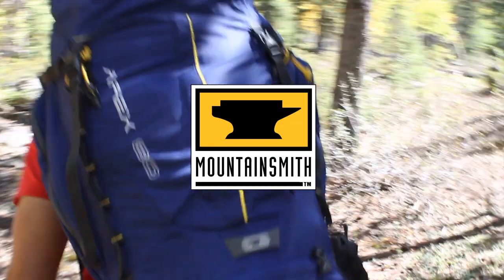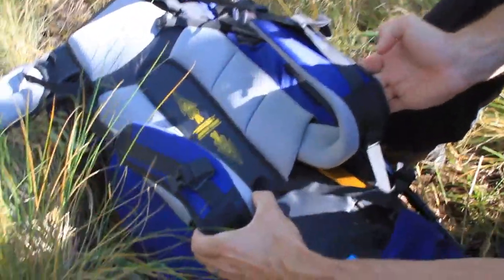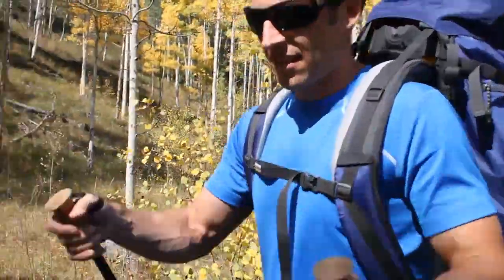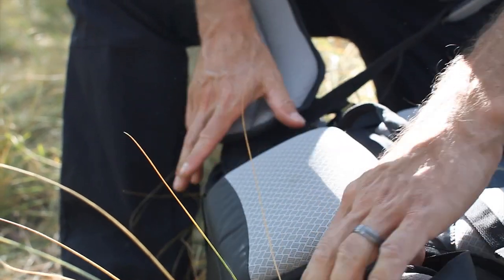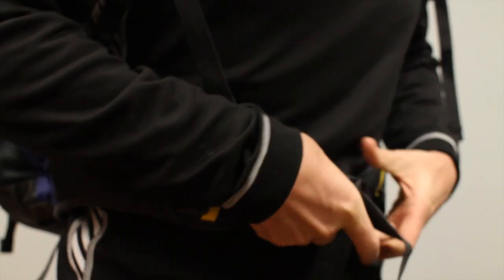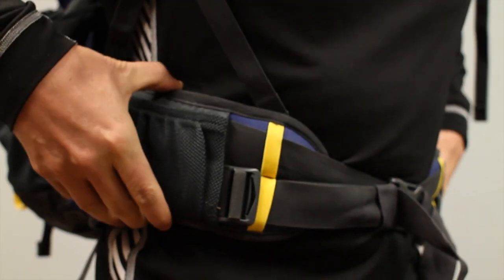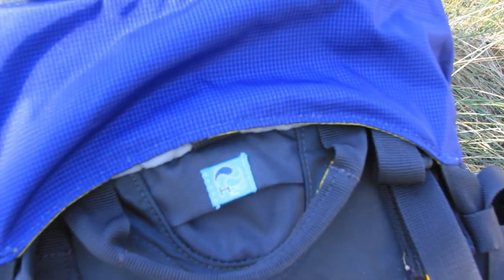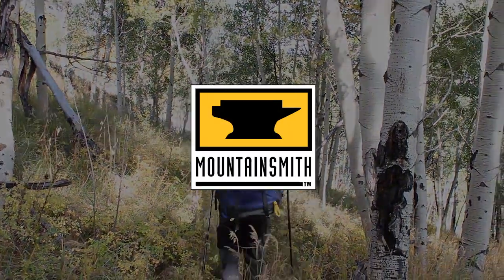Mountainsmith Apex 80 Backpack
The Apex 80 is designed for oversized loads and ambitious outdoor adventures. The largest pack in our All Terrain series is built with separate sleeping bag compartment, front panel pocket/pass through window, side stash pockets, and tool mounts to keep your gear organized and accessible. With up to 90L (extended volume) of carrying capacity, this multi-day expedition pack can handle anything you throw at it. The innovative ICS Cup (Illiac Crest Shelf) hip belt transfers and locks the pack load onto the hips, the Delta Wing Compression system pull the load into the lumbar region and focuses on the Lumbar Control Point pad on the lower back panel to fully secure the pack load against the user's major weight bearing point, the lumbar/sacrum region.  All this while the Anvil Airway back panel keeps you cool on the longest trail day.